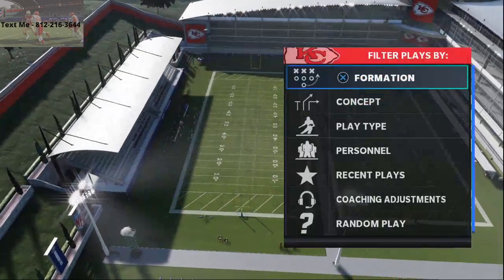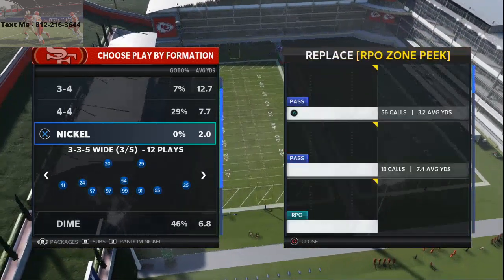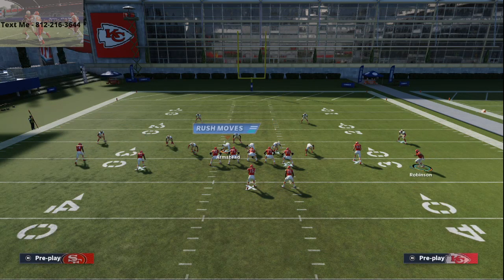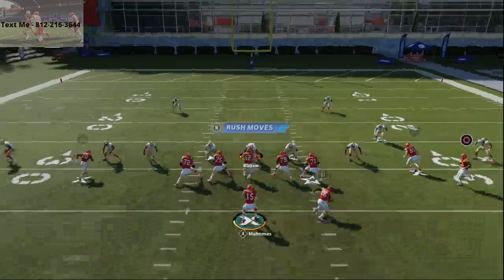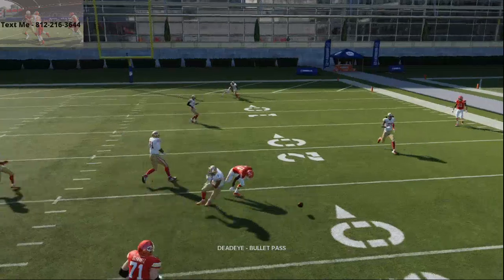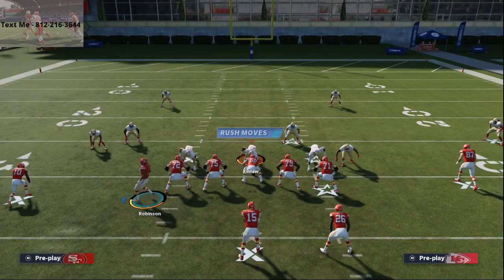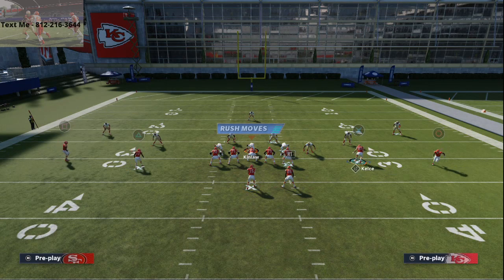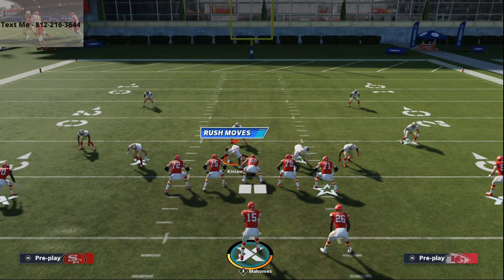The Best Offense in Madden 21| Madden 21 Air Raid Offense| Learn How to Be A Dot Machine in Madden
In today's video we are going over the best offense on day of Madden 21 - The Gun Spread from the Arizona playbook is the best offense because it allows you the ability to beat man coverage and zone coverage from the same formation!